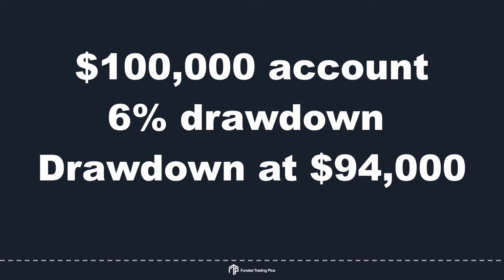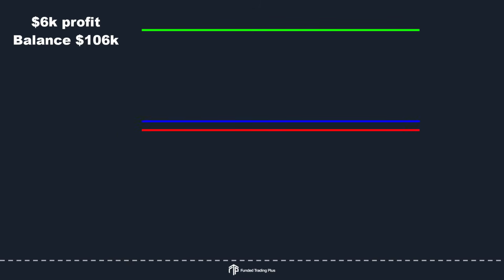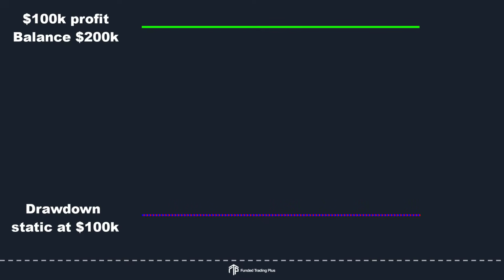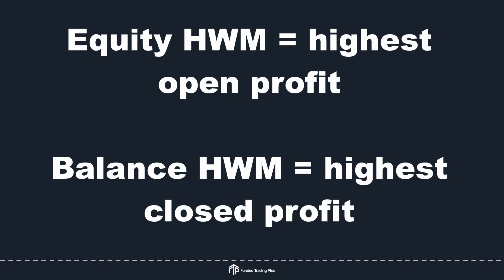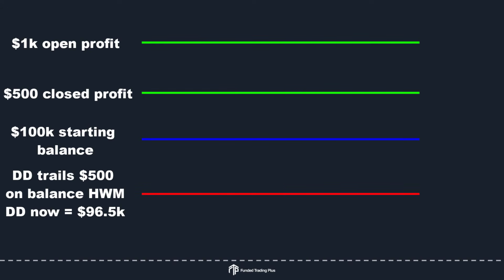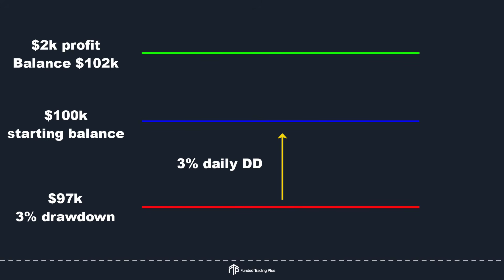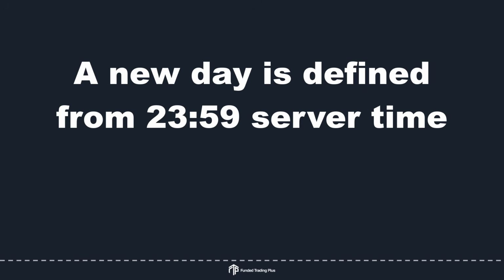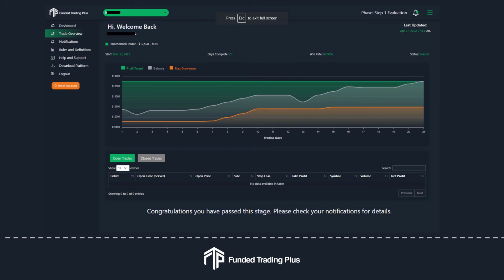Drawdown explanation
Funded Trading Plus uses virtual funds in a simulated-live environment. All trades undertaken are fictitious and are not an endorsement to trade live funds in live markets. We only really have two rules, and this video explains them in explicit detail with examples!

If you have any more questions please let us know!

-- Contents --
00:49 - Relative drawdown
01:03 - Overall drawdown
01:33 - Relative to static drawdown
02:04 - Rapid drawdown expansion
02:43 - High water mark (HWM)
04:03 - Daily Drawdown (DD)
05:13 - Daily definition